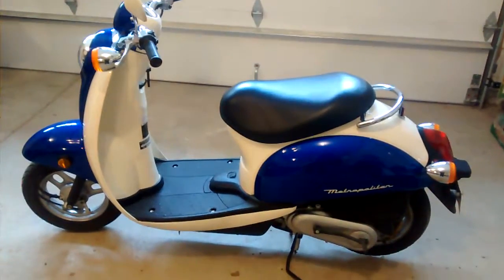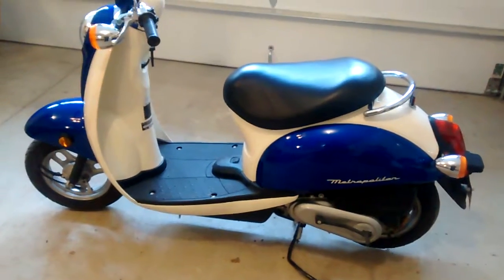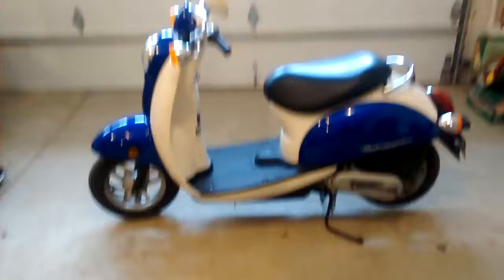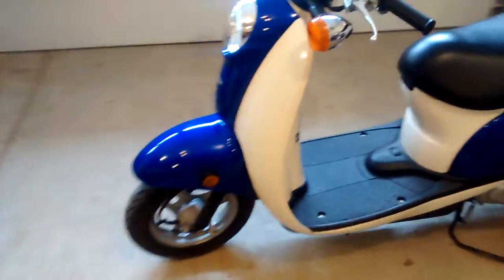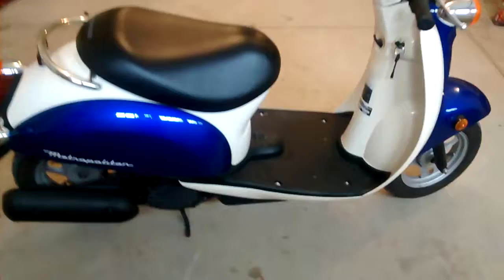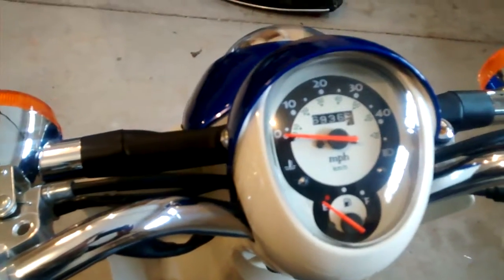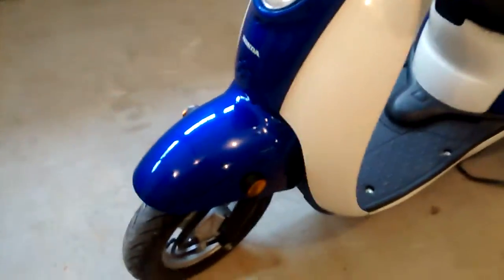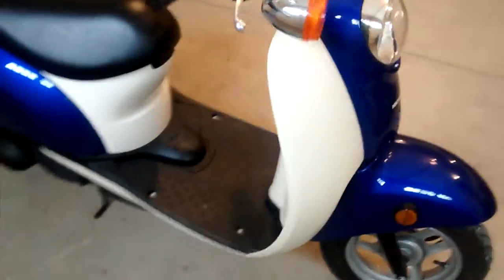2007 Honda Metropolitan CHF50 Scooter - Part Out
I'm parting out this 2007 Honda Metropolitan CHF50 Scooter.